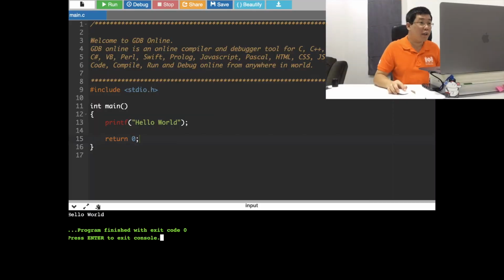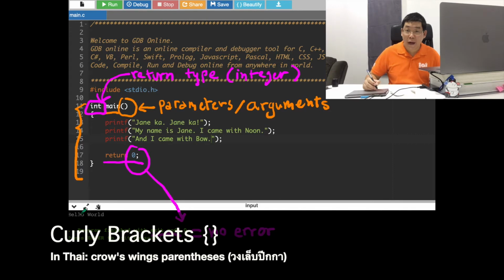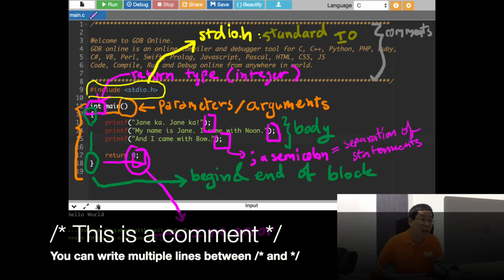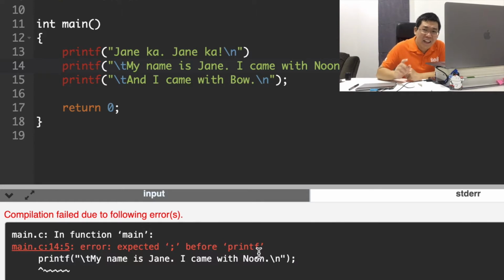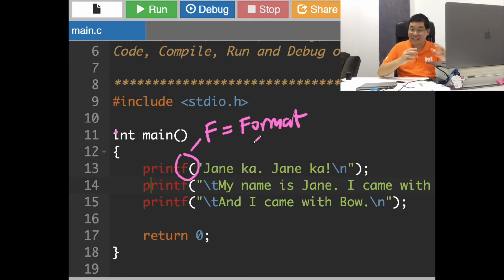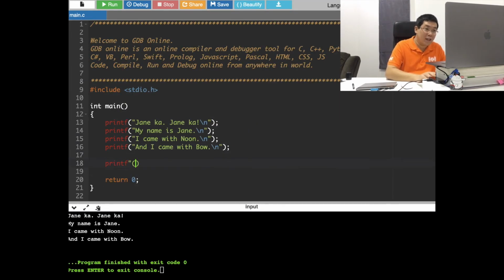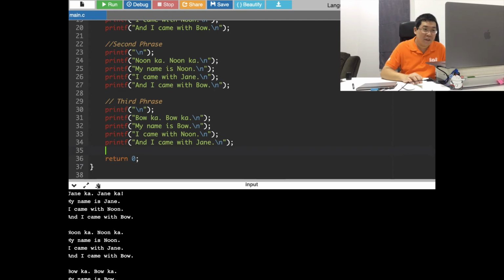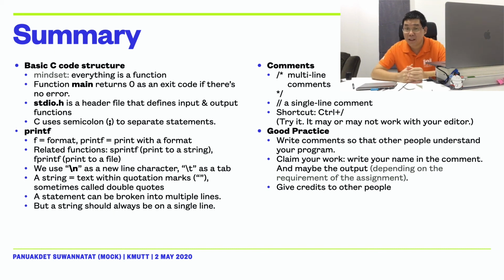Our First C Program - Jane Noon Bow (CPE100 KMUTT 2020)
Speaker: Panuakdet Suwannatat (Mock)
Main Instructor: Kajornvut Ounjai, Ph.D.
Institution: King Monkut’s University of Technology Thonburi (KMUTT)
Cover image & music video: ลันลันลา ลันลันลา ซุปเปอร์วาเลนไทน์ : เจน - นุ่น - โบว์ SUPER วาเลนไทน์ [OFFICIAL MV] from YouTube Channel: TOPLINE Music Official
Sound Credits: iLife Sound Effects